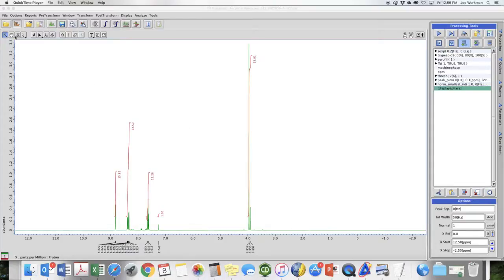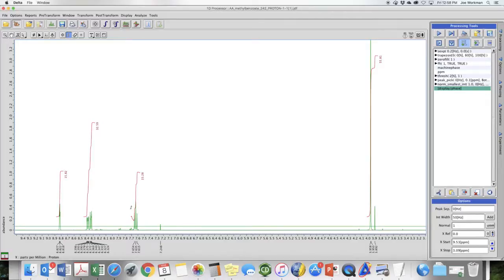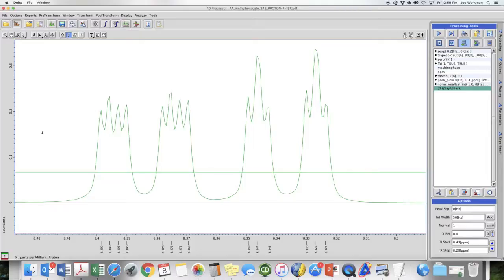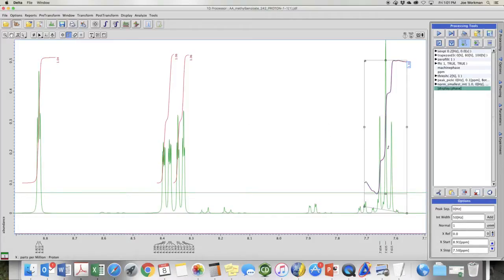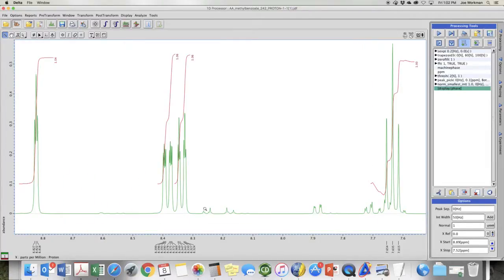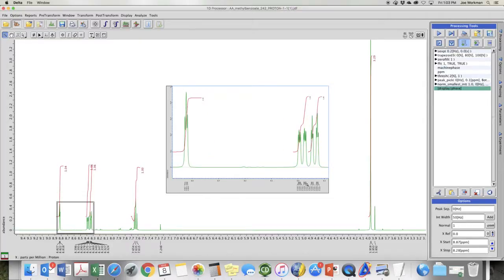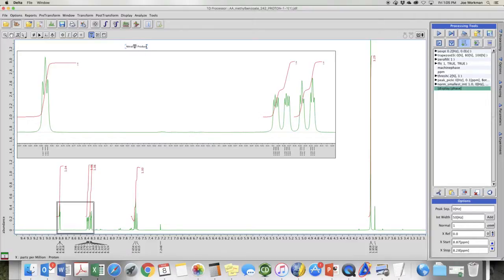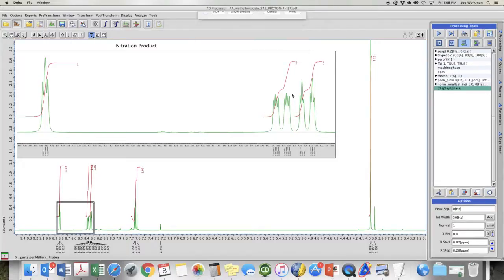NMR Spectrum Manipulation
How do you manipulate a spectrum using the JEOL software